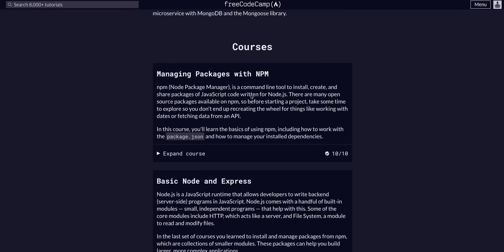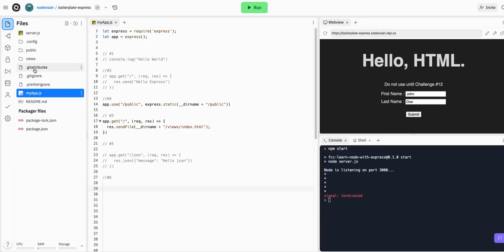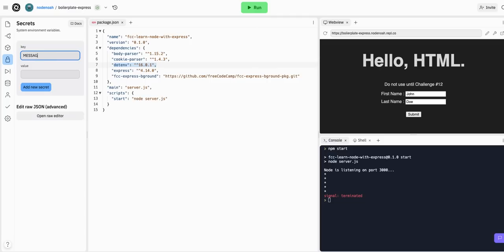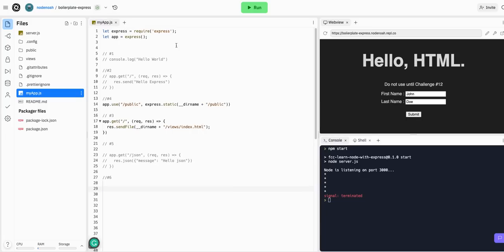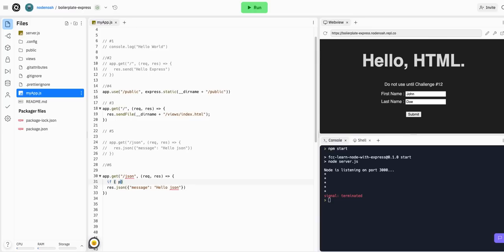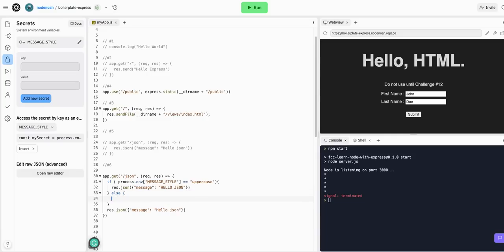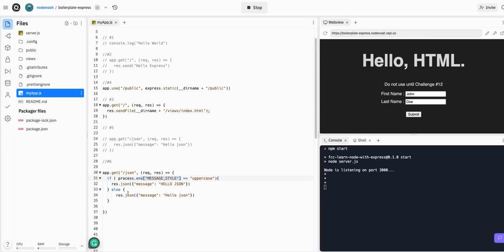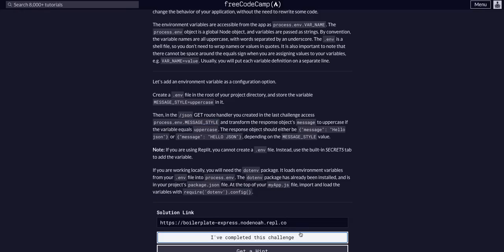06 Use the .env File - FreeCodeCamp Solution - Basic Node & Express - Back End Development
Basic Node and Express Subcourse
Challenge 06 Use the .env File